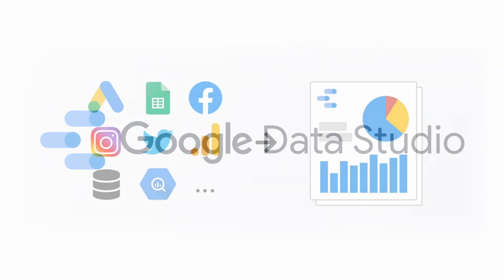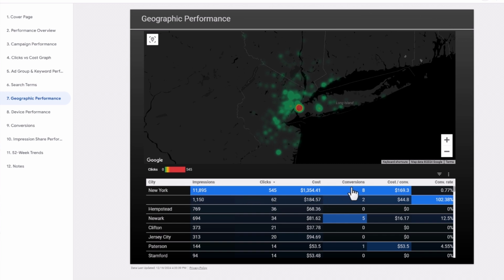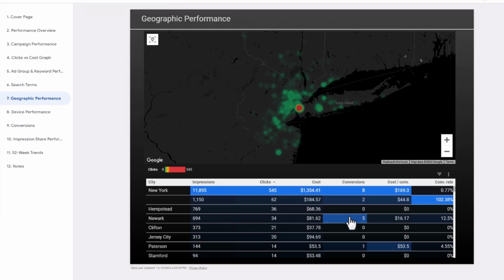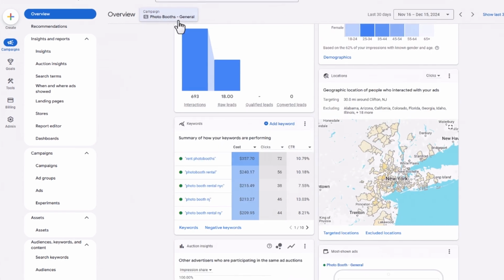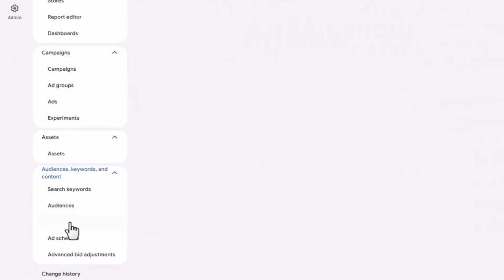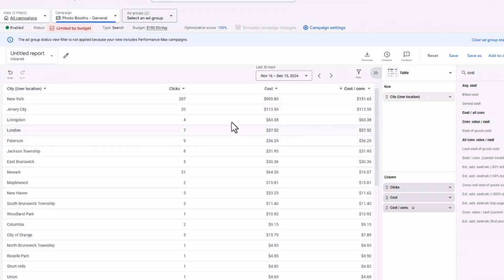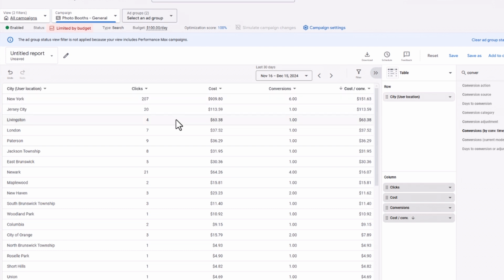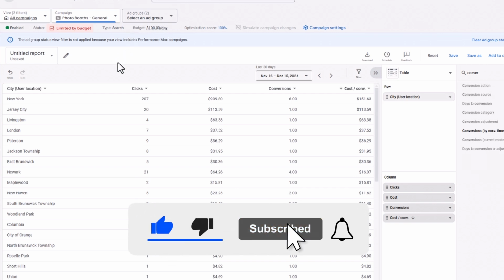Google Ads Location Data? - Find Missing Geo Data Crucial For Success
Google Ads sometimes strips away data from us inside the interface and one segment of data that has changed a lot in recent years is geographical location data. They used to allow us to drill down on location data on the Location page to find cities, zip codes, etc. That info is no longer available and you need to find it another way. I describe ways to get deeper location data in this video.

0:01 My Google Ads Reports display more location data
2:03 Location data provided by Google Ads
2:59 Getting location data from Google Ads Report Editor